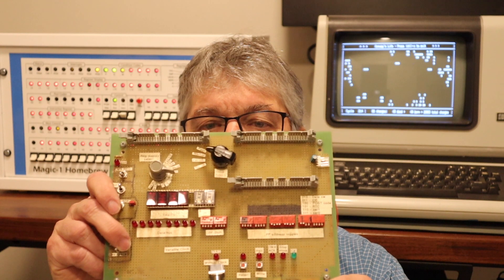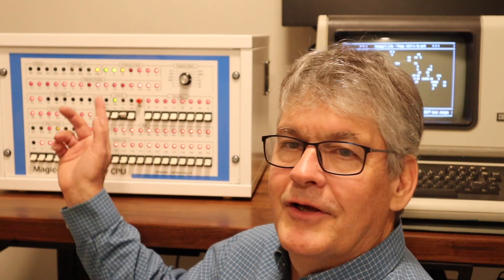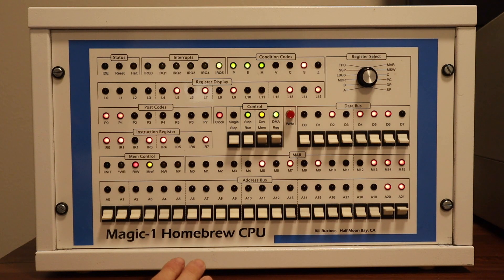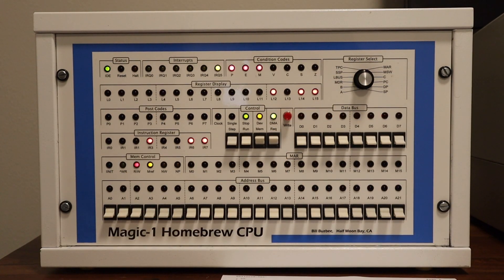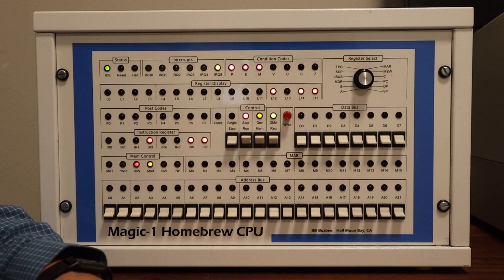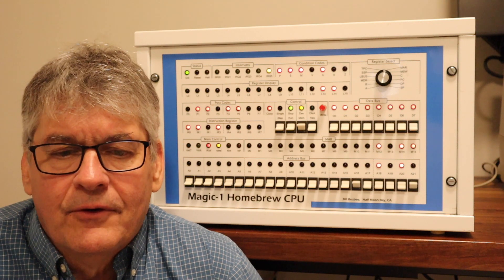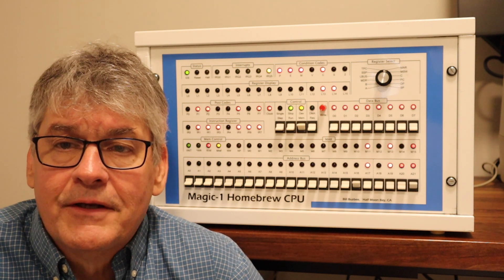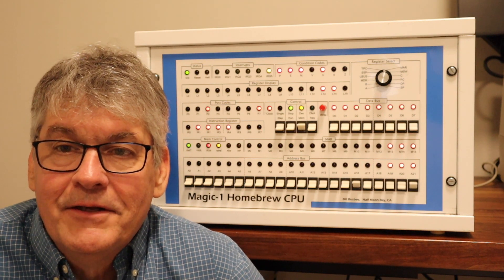Hellorld! on Magic-1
Here's a reply to a request from the Usagi Electric channel to run a "Hellorld!" program on interesting and unique computers.  I'm using Magic-1's front panel to enter the program and display the results.

To telnet into Magic-1, "telnet magic-1.org 51515", user "guest" and password "magic".  Note that only one person can telnet in at a time, so try again later if you can't get in.

An assembler listing of the "Hellorld!" program can be found